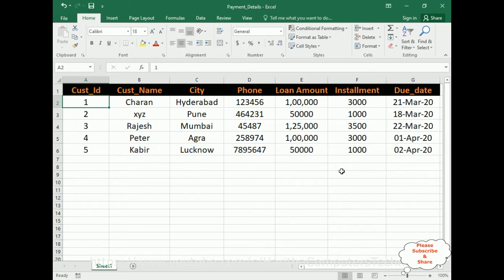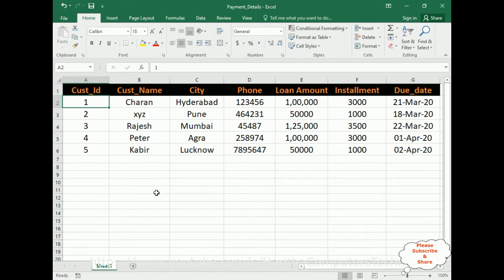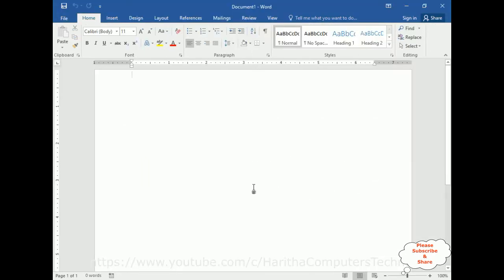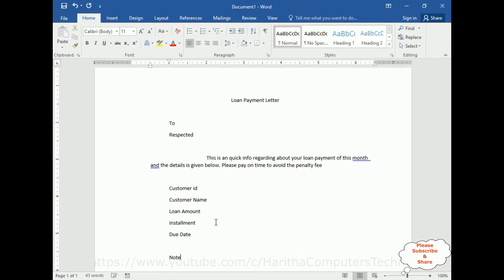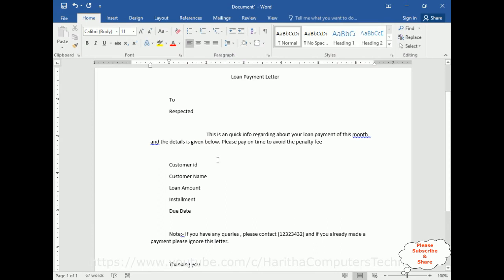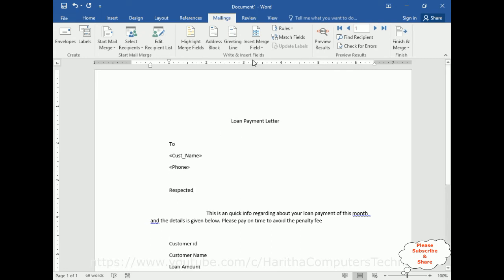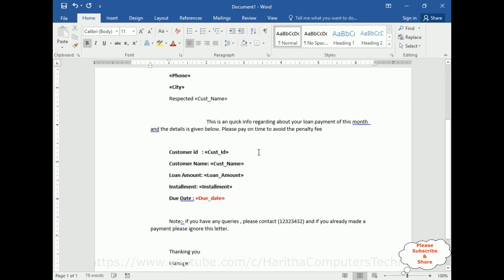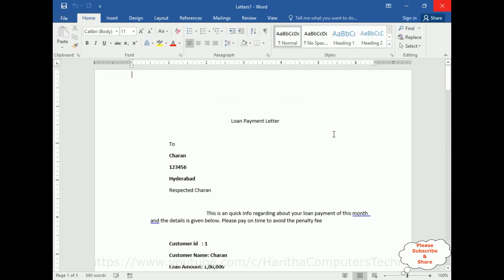Mail Merge From Excel To MS Word Doc 2016 Tutorial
Implementing mail merge functionality from excel sheet data into ms word